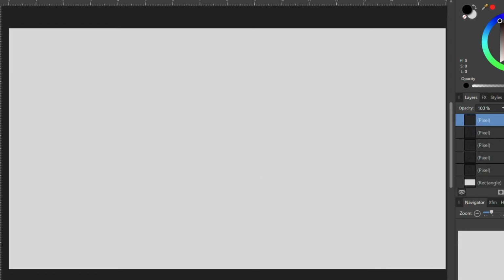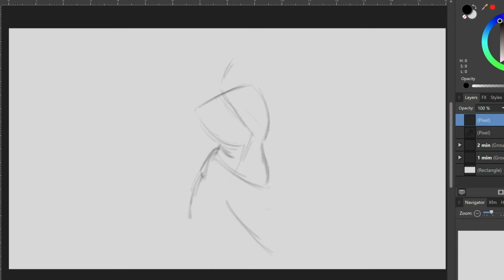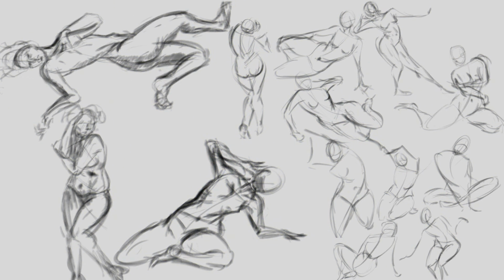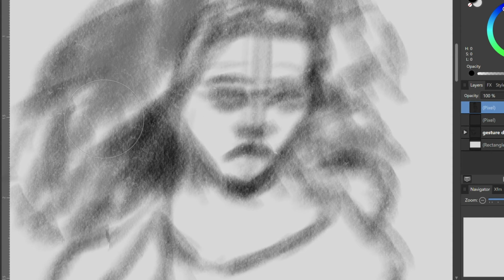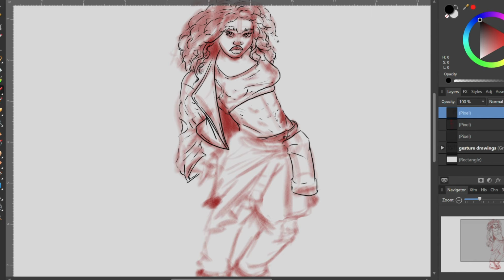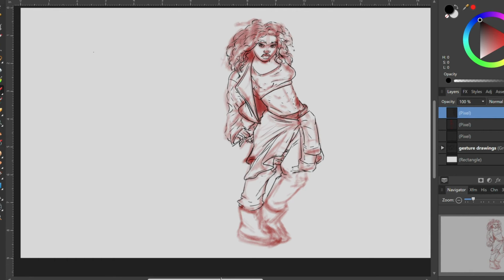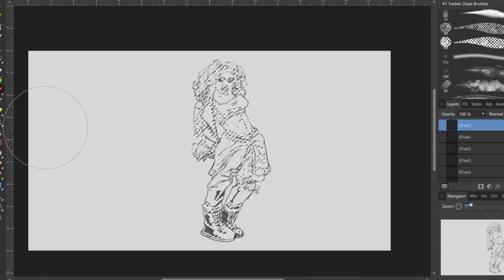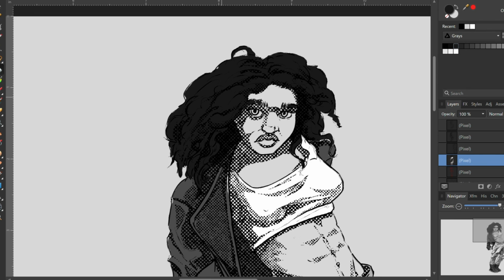Draw With Me - Sunday Studies With TCG - Ep 3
Draw with me while I do some gesture drawings and a figure drawing.

Gesture drawing is great for making your comics or your story boards nice and dynamic, so make sure to do some.